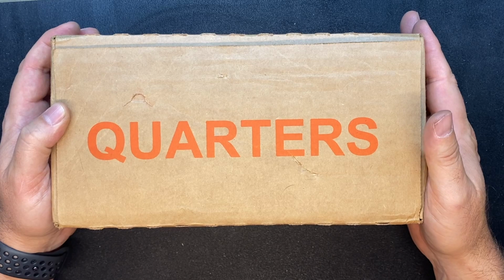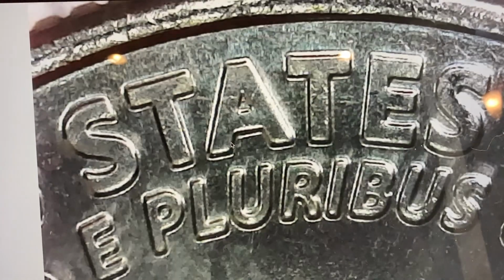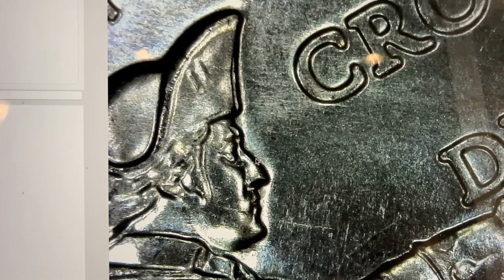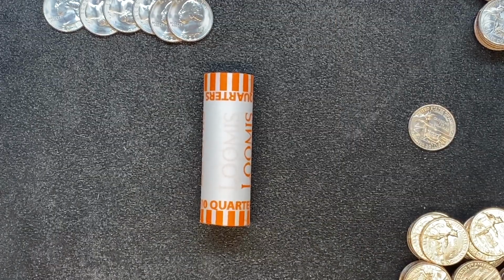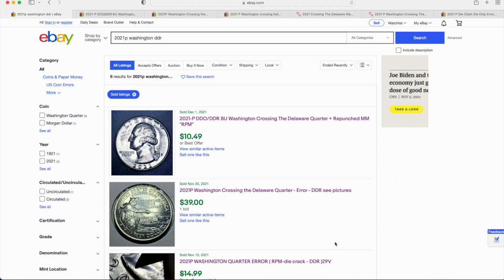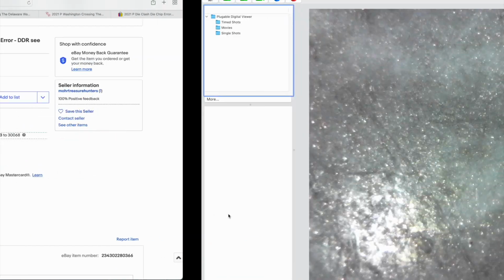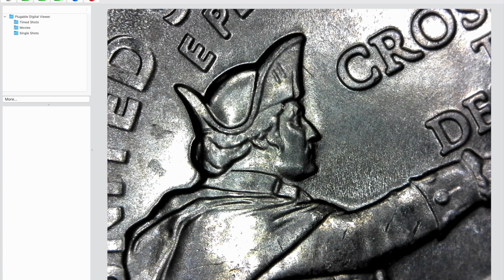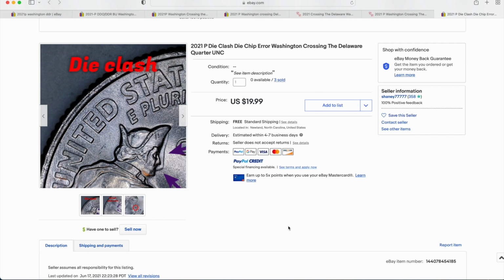SEARCHING a WHOLE Box of UNCIRCULATED 2021P Quarters for MINT ERRORS!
Today we hunt an entire box... yes 2000 quarters of entirely 2021P Washington Crossing the Delaware quarters for all the new Die Chip Errors, RPMs, DDRs, DDOs, and anything else we can find.  You may be SHOCKED to see where we land by the end of the Video!

Make your Coin Roll Hunts more interesting, use this document as a quick reference guide for errors and varieties

Bring back the dates on your nickes
Make that Silver Shine with eZest
2022 Redbook
My Digital Microscope
My Digital Scale
Versatile Coin Capsules
Semi-Pro Microphone
Apple Camera Dongle to connect pro Microphone

Send Mail to:
GASH PM